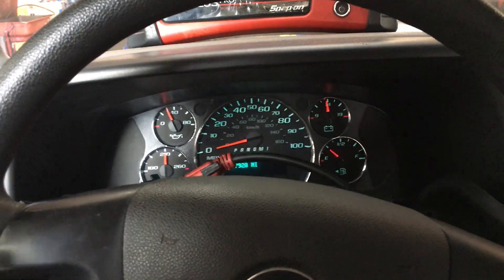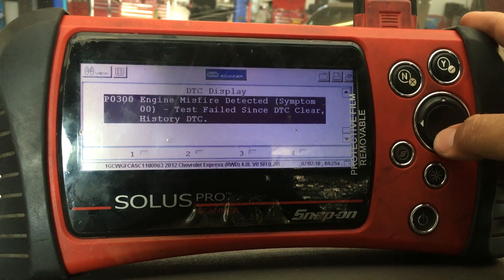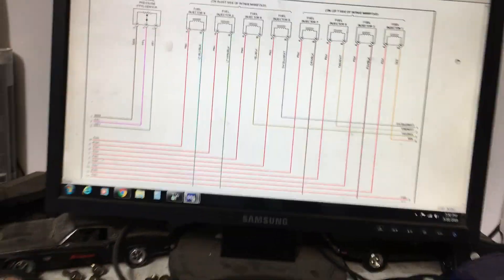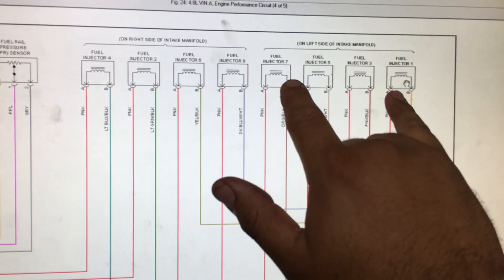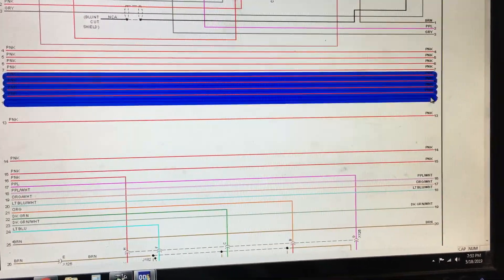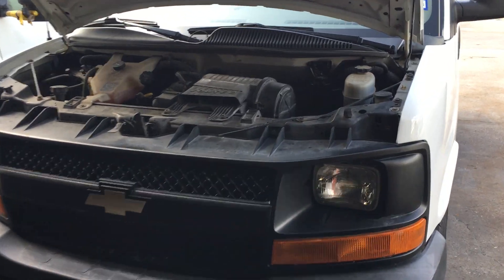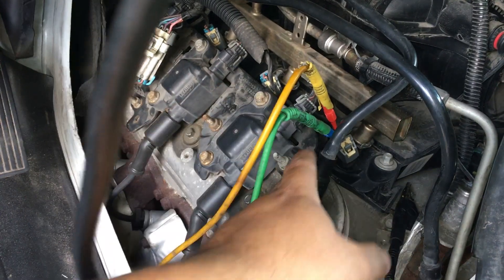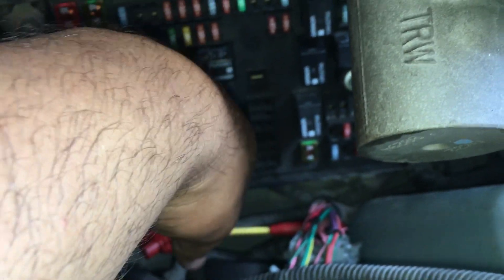CHEVY EXPRESS MISFIRES ANTS IN FUSE BOX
So, I had this 2012 Chevrolet Express Van with a 4.8 V8 engine come into my shop. Customer was complaining about a multi cylinder misfire on bank 1. Trouble codes present were P0171, P0300, P0201, P0203, P0205, P0207. After having another mechanic try to fix it by replacing ignition coils and having no luck, they brought it to me. What I found through my diagnosis was something that I had never seen before. Ants inside of the fuse box. Could these little insects be what is causing all of this electrical trouble? I'd like to know what you think!